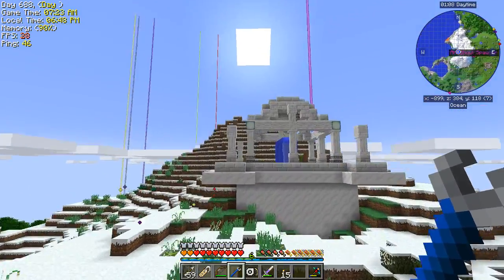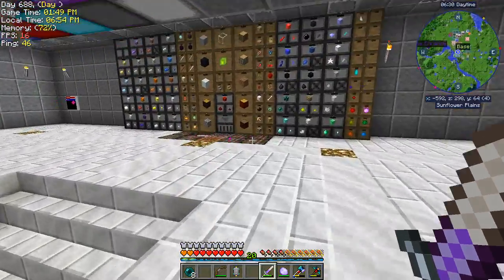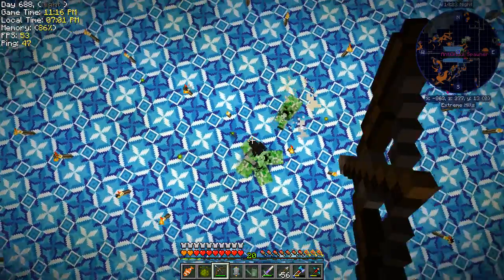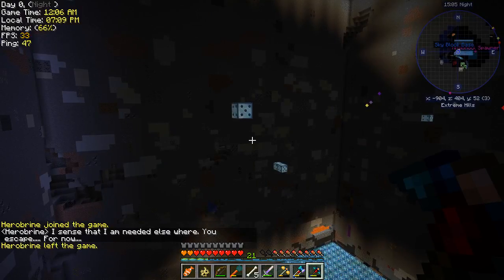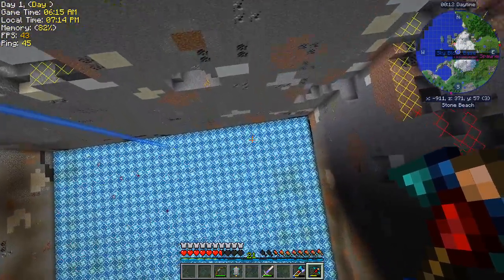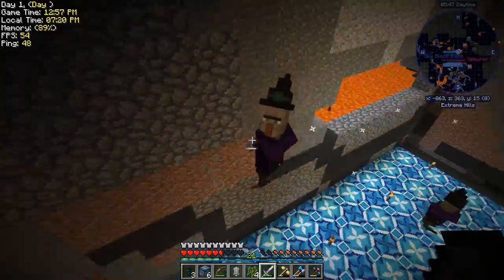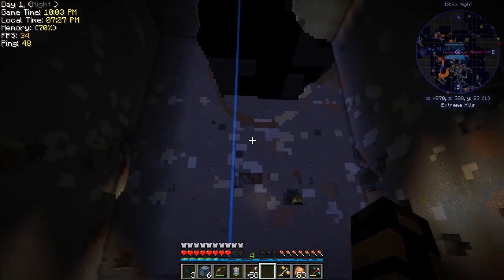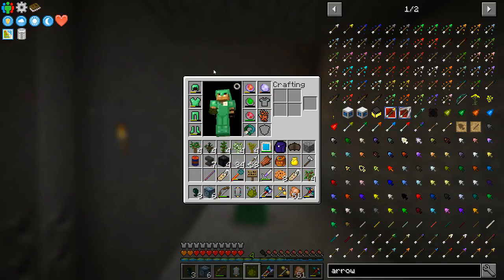Let's Play S2 Ep 19 What are the Chances